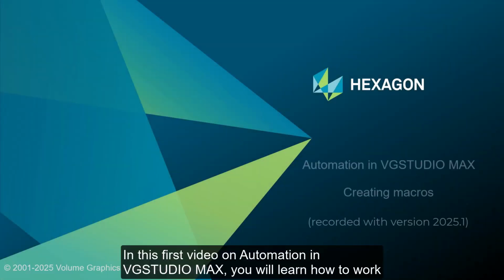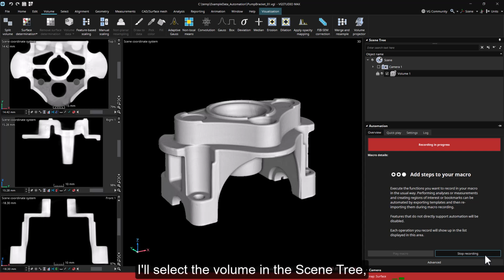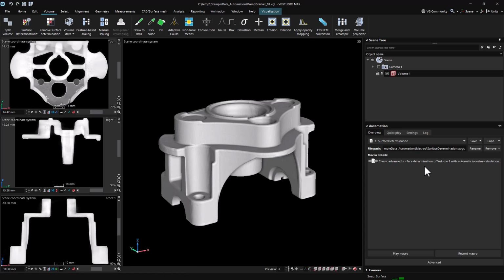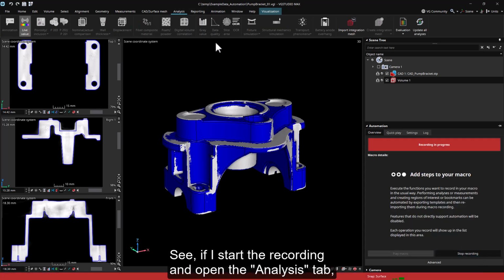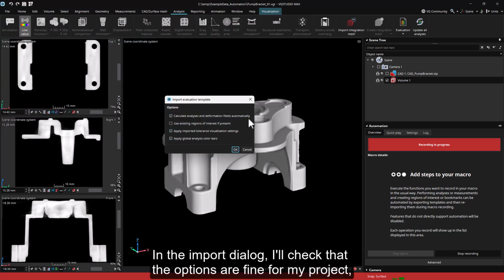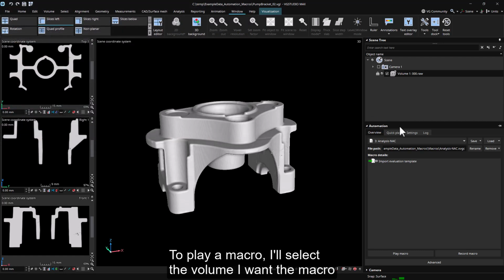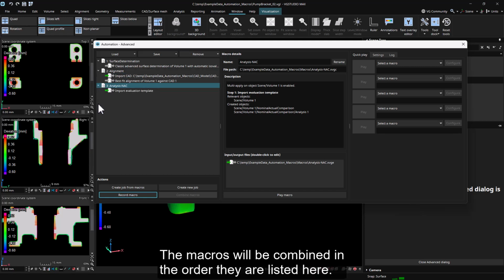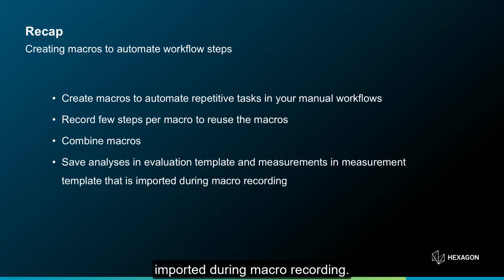Automation - Creating macros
Get to know the basics of automation in VGSTUDIO MAX and VGMETROLOGY and learn how to automate individual workflow steps.